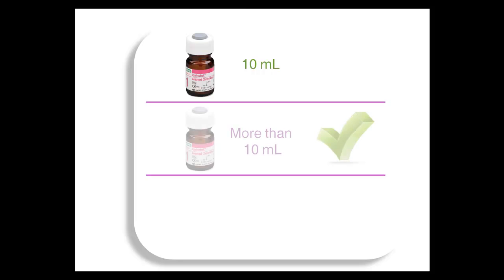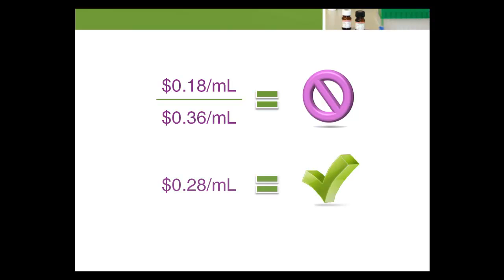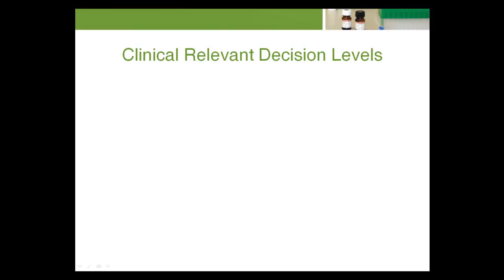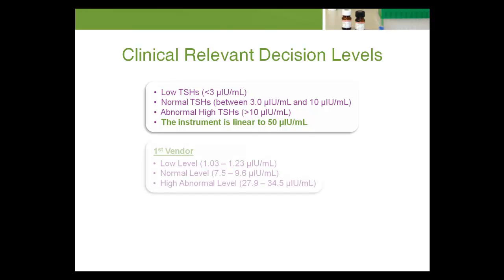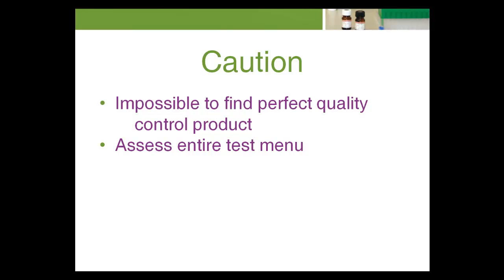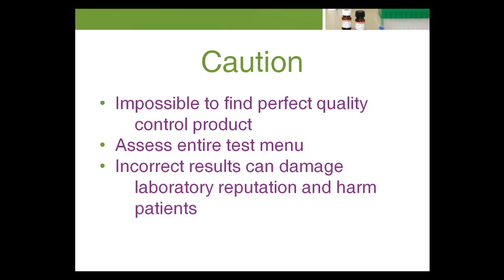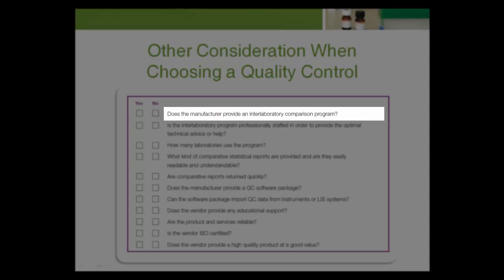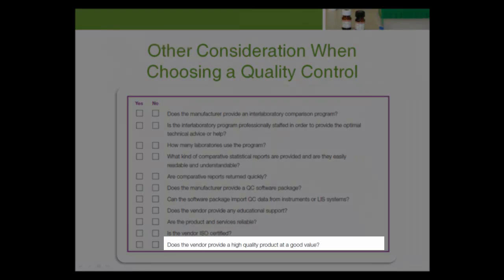Chapter 5 Choosing a Quality Control Product